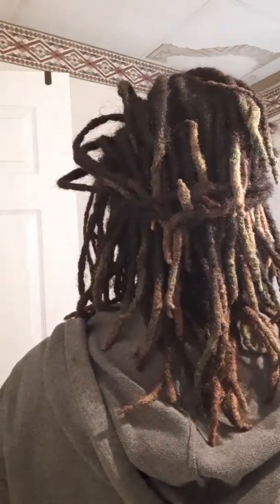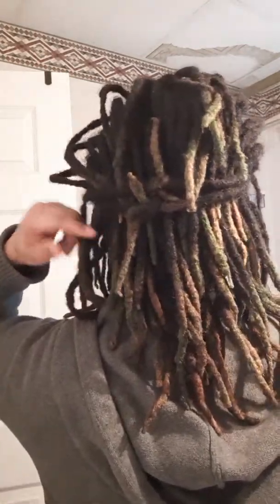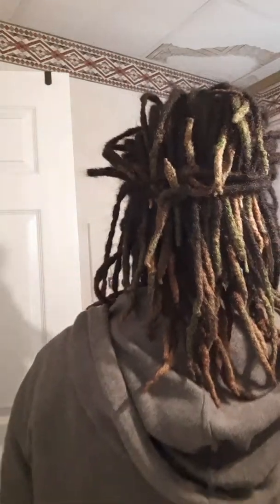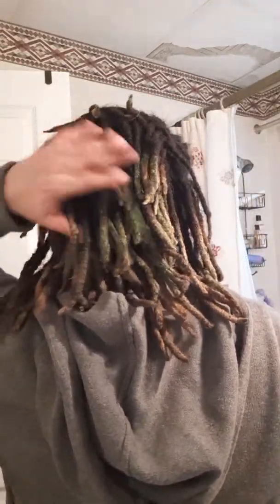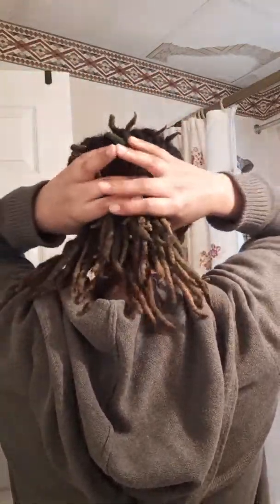3 Years and 3 Months Dread Journey.